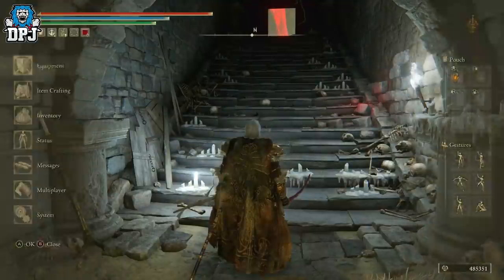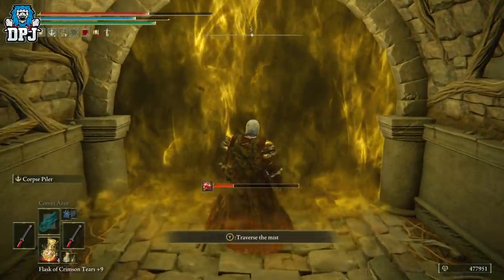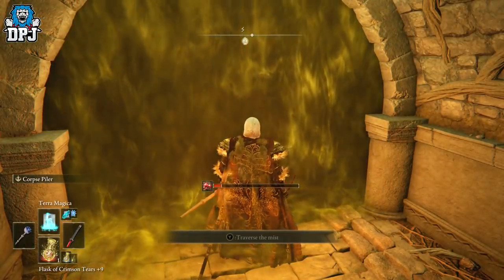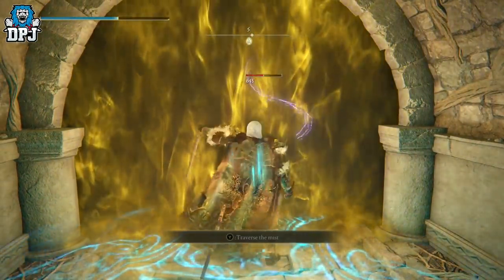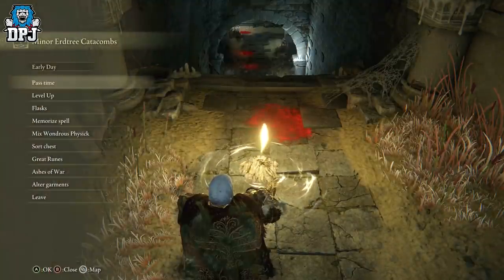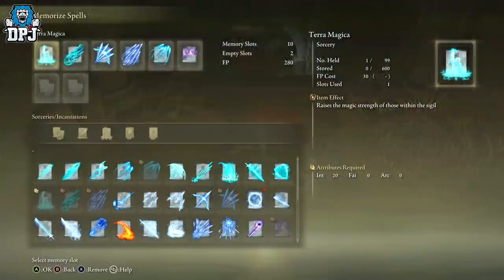Elden Ring: BIGGEST EXPLOIT YET - Kill Any Boss WITHOUT BEING HIT EASY - How To Beat Any Boss Cheese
How to kill any boss in Elden Ring without being hit, no fighting involved.

Elden Ring - BIGGEST EXPLOIT YET - Kill Any Boss Without Being Hit - How To Kill All Bosses Cheese